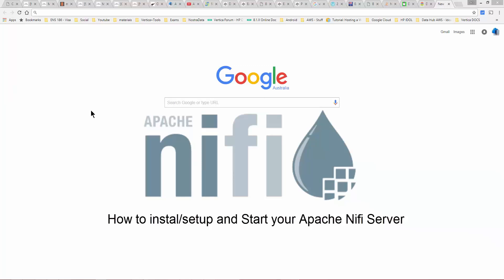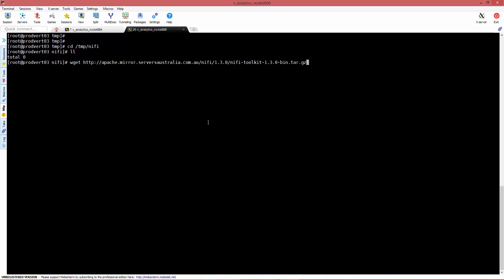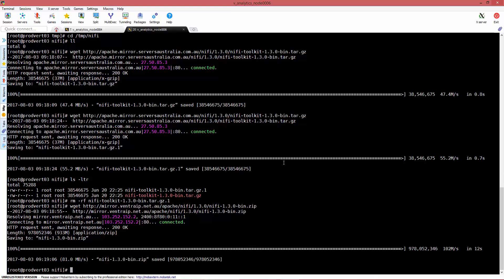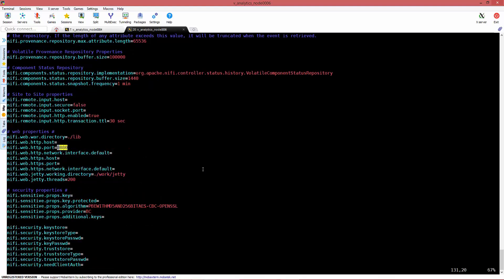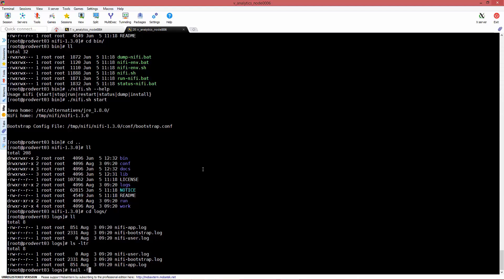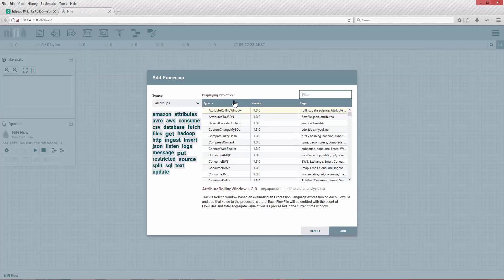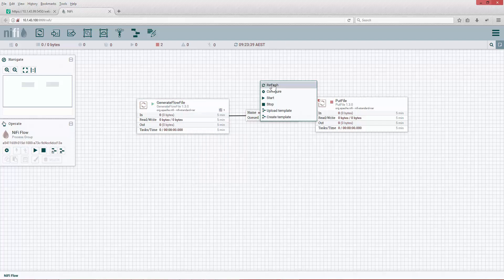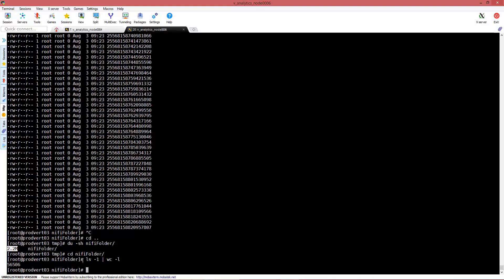How to Setup Apache NiFi on Linux